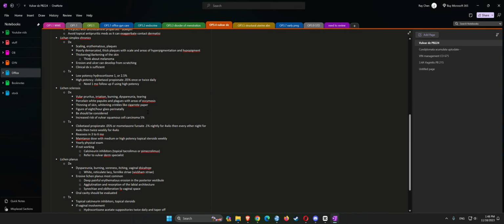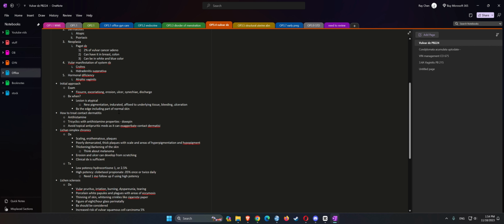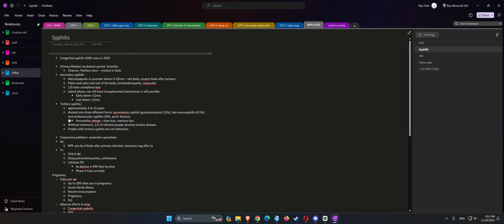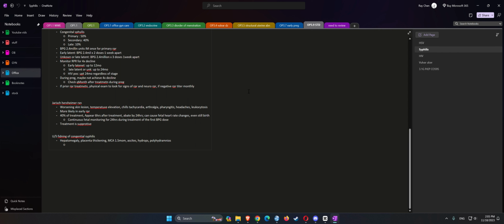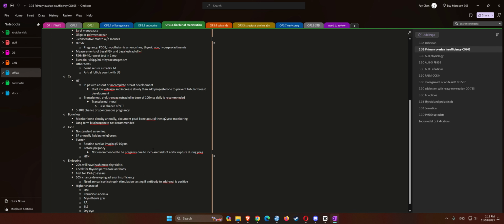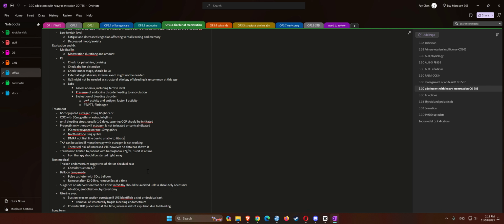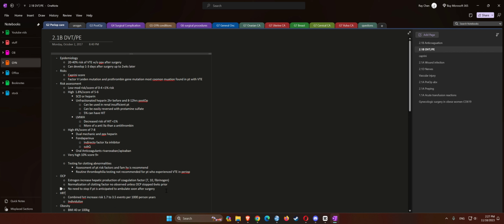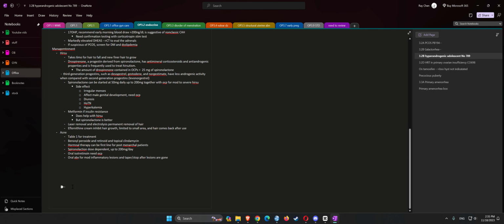OBGYN mock oral 11 18 2023